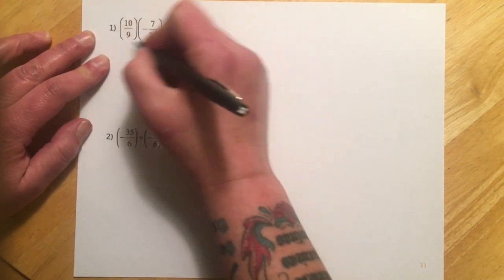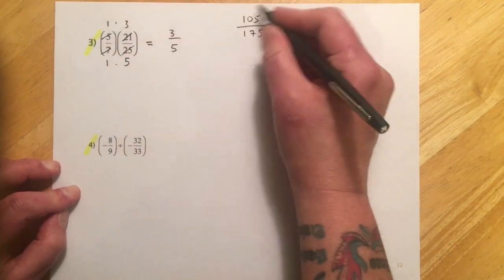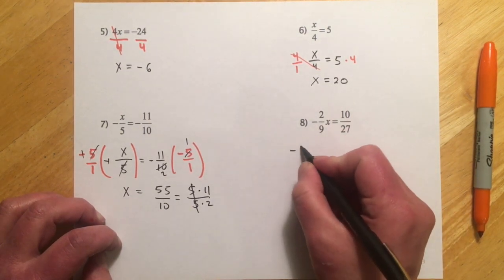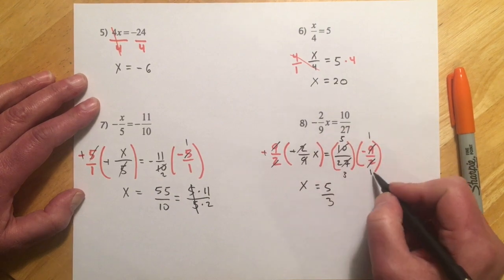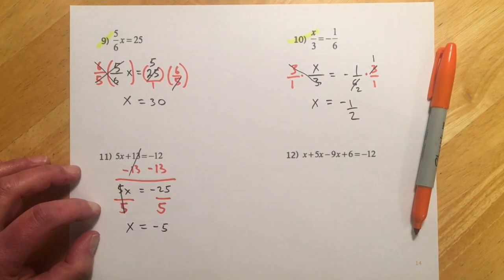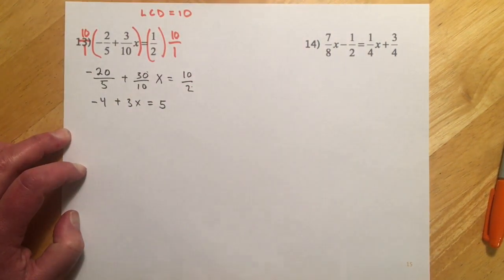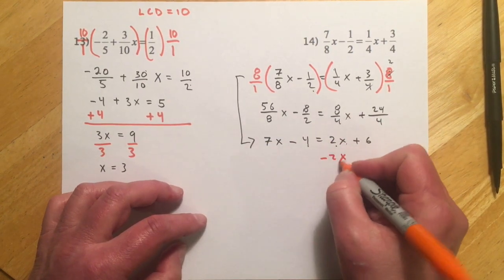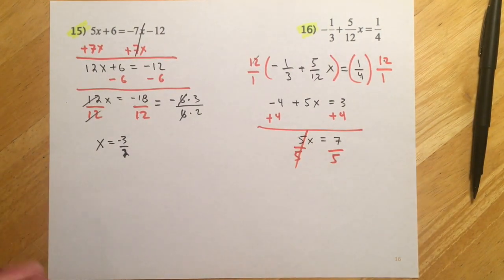094 1.3 The Multiplication Property of Equality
094 1.3 The Multiplication Property of Equality